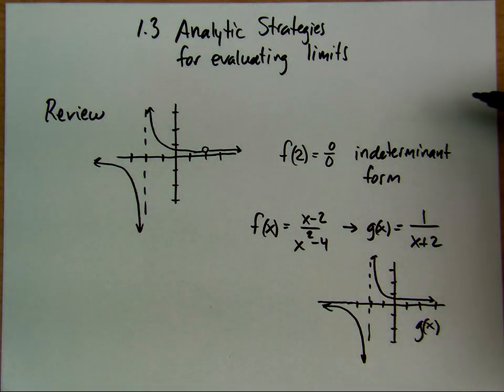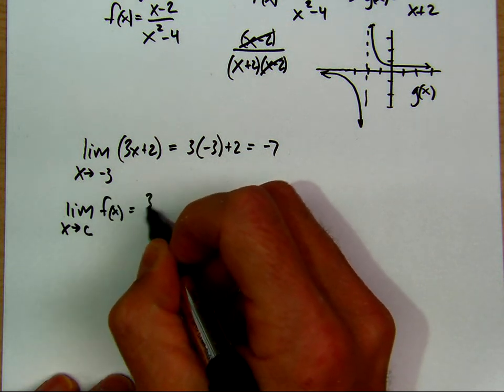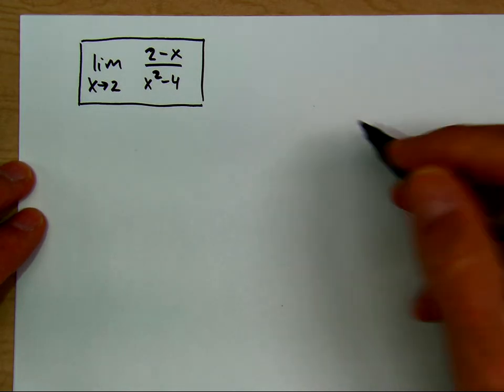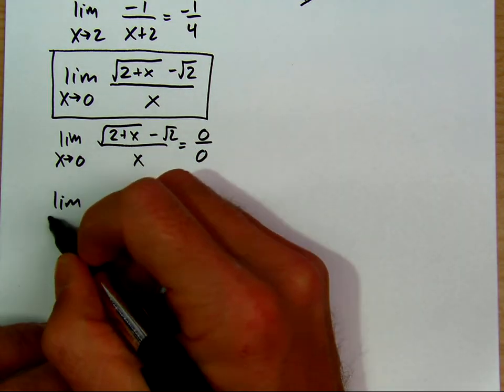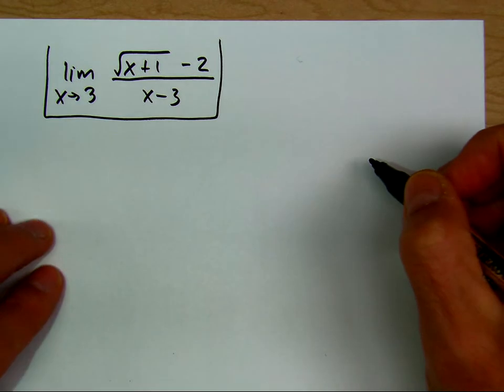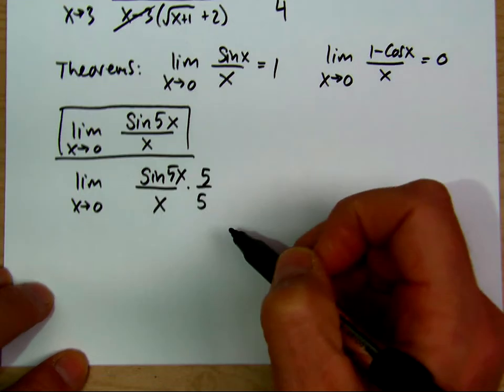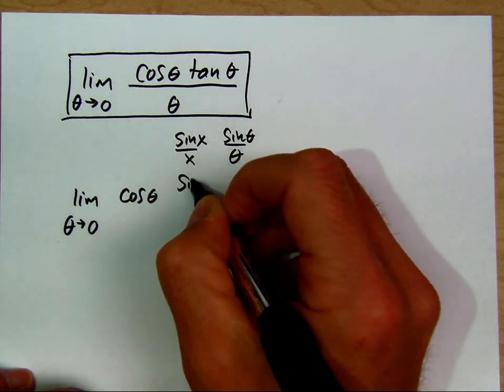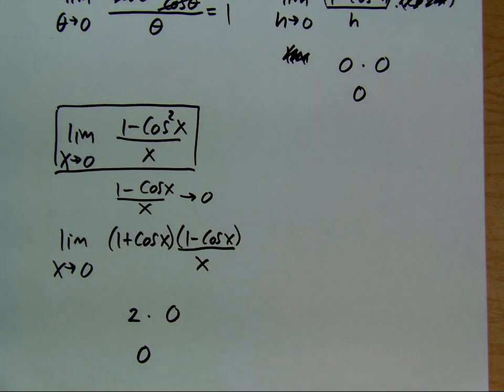Calculus Jordan limits 1.3: Cancellation, rationalization, and trig theorems